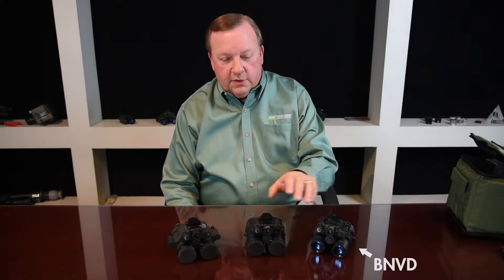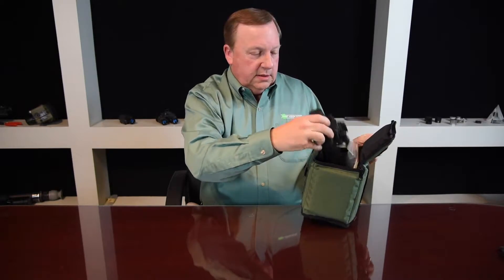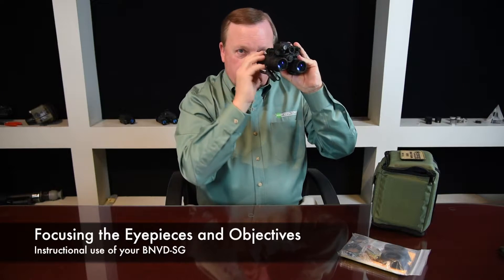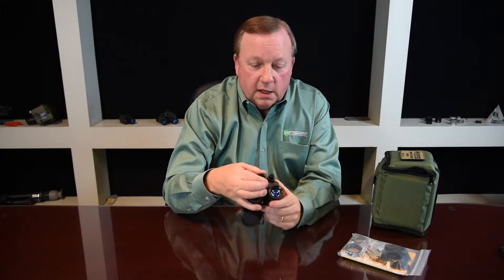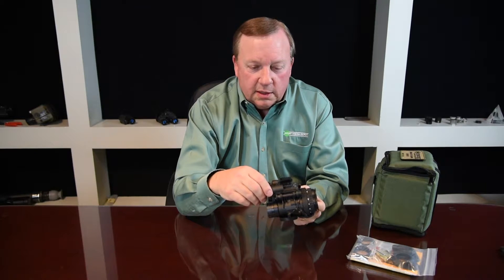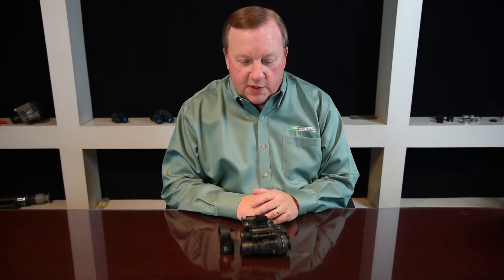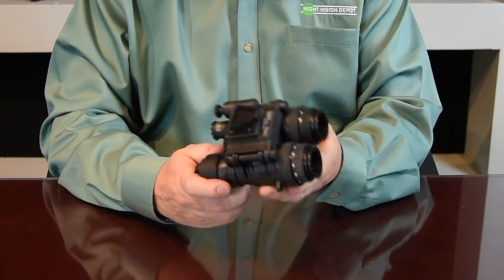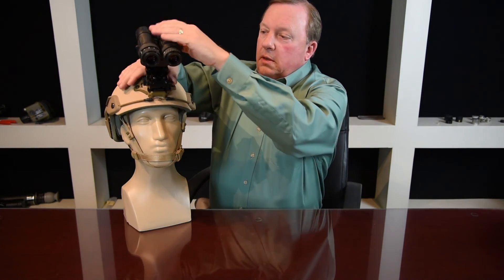BNVD-SG Night Vision Binocular Instructional Video - Night Vision Depot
Instructional video on the basic usage of the BNVD-SG Night Vision Goggle, including standard and optional accessories.
0:34 Soft Case and Velcro Badge
1:17 Battery Housing
2:09 On/Off Switch and IR Illuminator
3:11 Gain Control Knob
4:12 Accessories
5:02 Sacrificial Windows, Demist Shields & Eyecups
6:31 3X Magnifiers
8:12 Compass Assembly
8:50 BNVD-SG Helmet Mounted